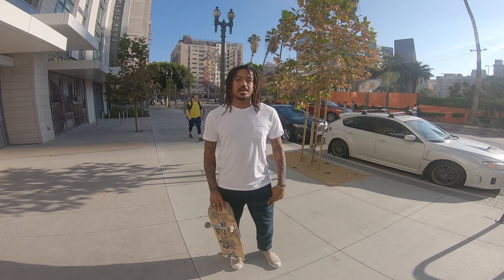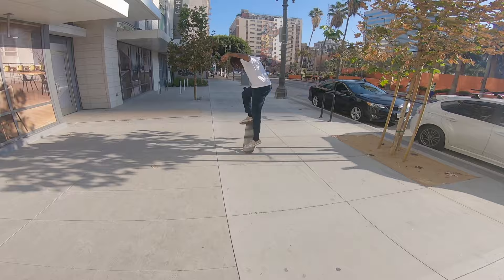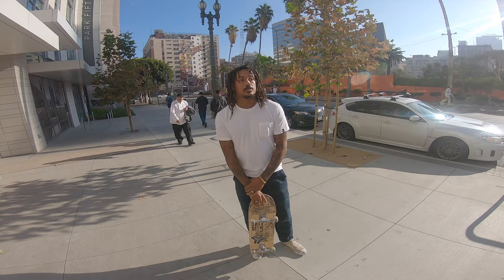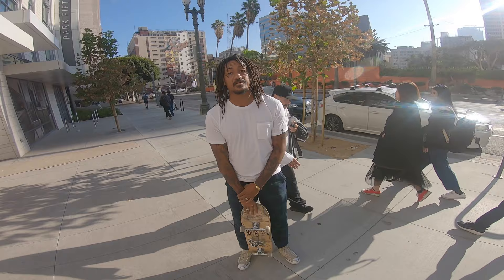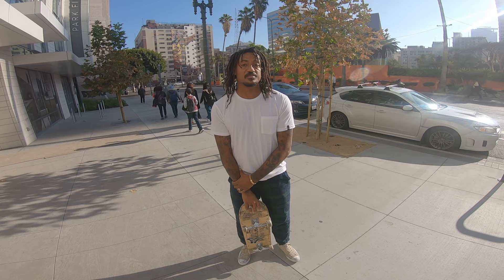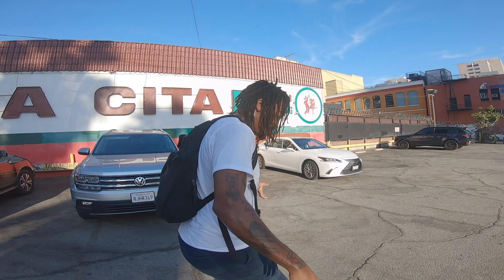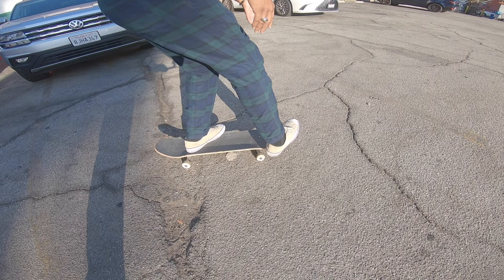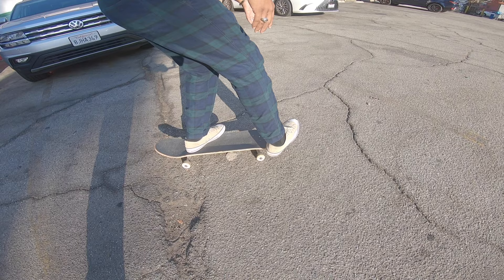HOW TO HEELFLIP!!! Norman Woods 2019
Today I'll explain my method for HEELFLIPS. I'll also go over doing them up and down stairs, and why I think they are a better trick to help you learn flipping up and over than kickflips.

This video was shot by Lawrence McCullum on the GoPro Hero7Black

Brujariaskateboards.com

Destructotrucks.com

Sopdistribution.com

Griptape.com

Remindinsoles.com

Augies.coffee

Kingswell.tv

Deviumusa.com